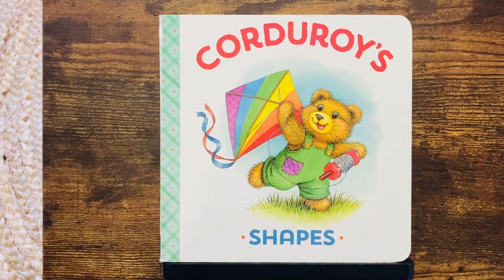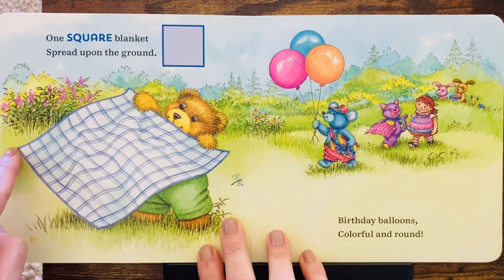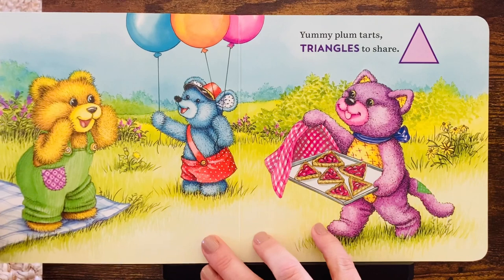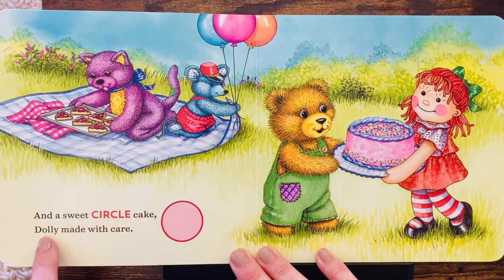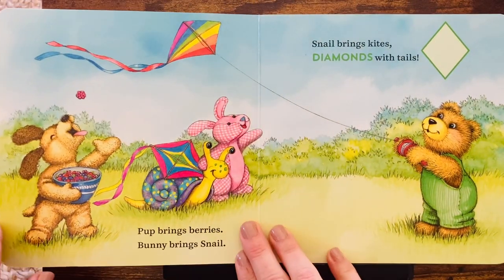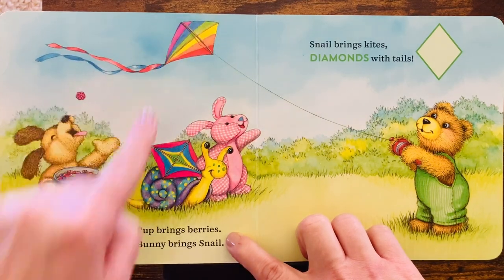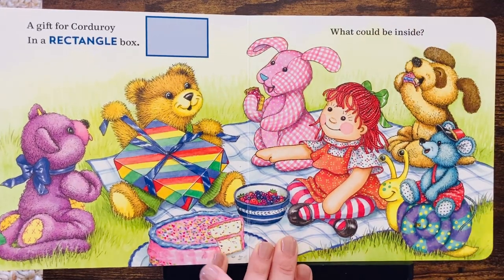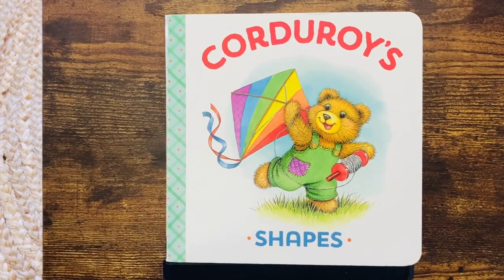Corduroy’s SHAPES | INTERACTIVE | Fun Read Aloud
A concept book starring the teddy bear loved by readers for 50 years.

Join Corduroy in exploring all the shapes at a picinic, from a circle cake to a diamond kite. With minimal text, bright illustrations, and a loveable character, this board book is perfect for even the youngest reader.

Language development
Early learning
Emotional intelligence
Reading skills
Interactive reading
Person reading
Educational videos
Soothing storytelling
Soothing storytime
ESL reading
Speech therapy
Gifted reading
Background video for kids
Teaching aids
special education
Interactive read aloud
Homeschool videos
Homeschool read aloud
Homeschool storytime
Montessori
Library
Accelerated reading
Learn to Read
Beginner Books
1000 books before kindergarten
English speaking practice
English for kids- level 1
Esl videos for beginners
Esl videos for elementary students
Esl classroom games for students
Esl class
Esl English level 1
English as a second or foreign language
Esl speaking practice
Classroom read aloud for Esl students
Slow and easy English conversation
Everyday English for esl
Getting along read aloud
Family read aloud
Homeschooling
Education rhymes in English
Interactive nursery rhymes for toddlers
Kindergarten books read aloud with words
Mother goose nursery rhymes
Baby bedtime story read aloud